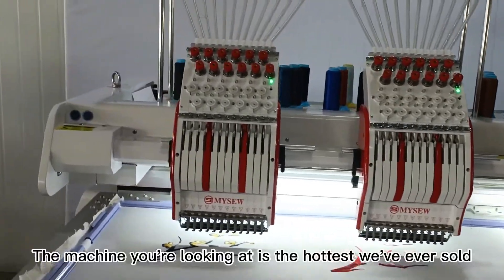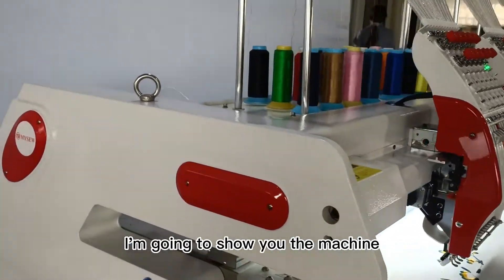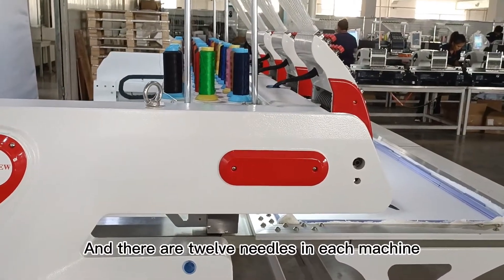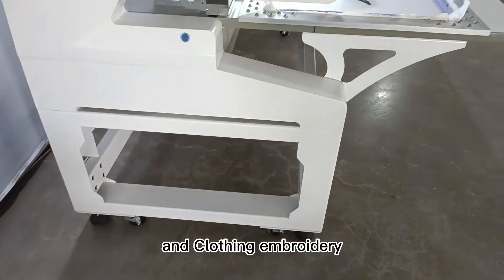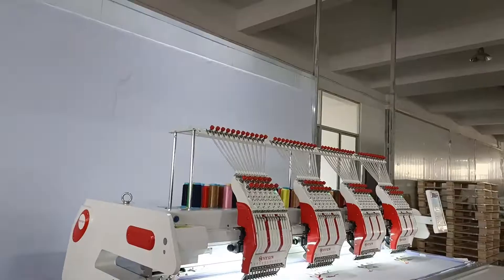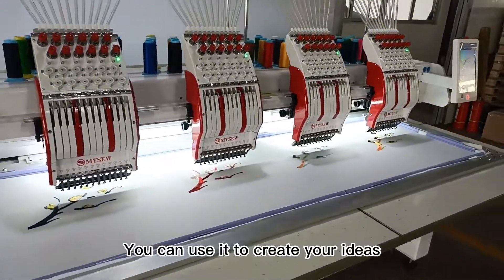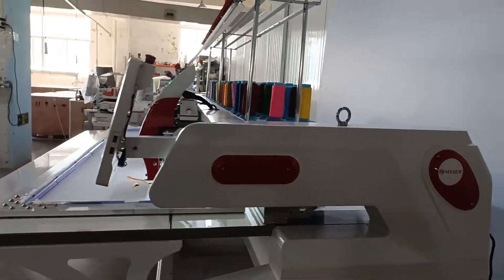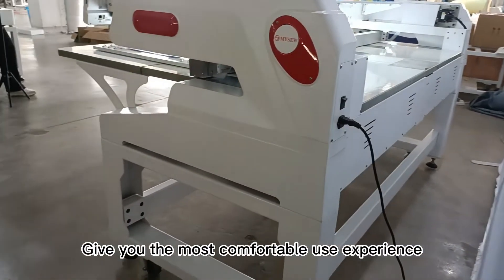12 needle 4 head embroidery machine Products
12 needle 4 head embroidery machine Products